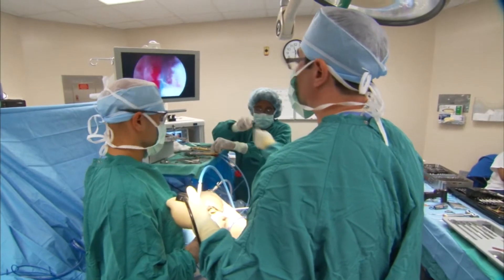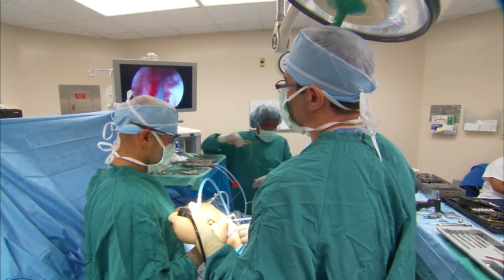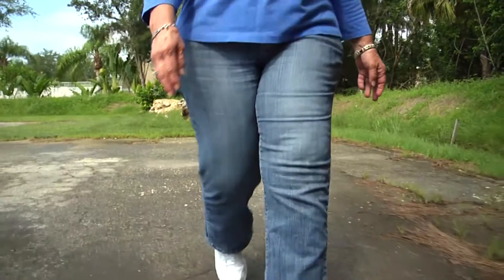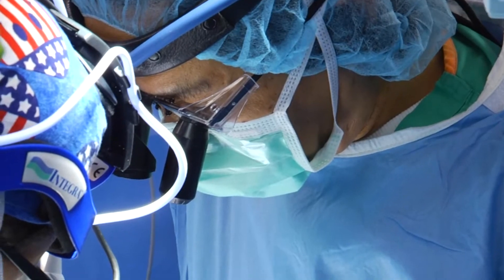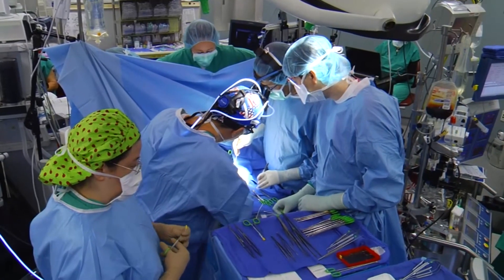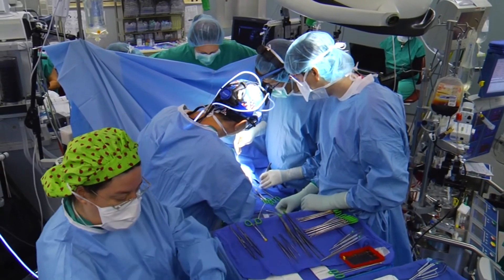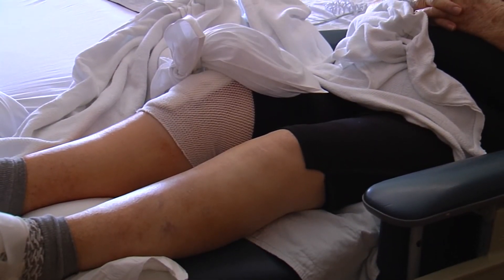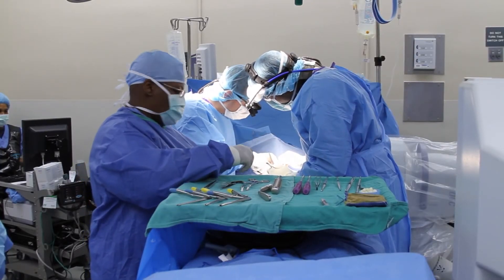Replacing Cartilage, Restoring Knee Function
It may well be the next-best-thing to getting new cartilage: mending knees by transplanting cartilage to reinforce damaged tissue.

“There is a way to arthroscopically move a piece of bone and cartilage that’s healthy to an area that’s either worn off or missing,” says Dr. John Kagan, who is an orthopedic surgeon on medical staff of Lee Memorial Health System.

We only get one shot at producing cartilage- a cushioning tissue it helps absorb shock around the joint.  In the knee, cartilage damage often begins a cycle that eventually leads to joint replacement.

“If we can take some precautions early on and treat things earlier then we slow down the progression of the damage and the arthritis,” says Dr. Kagan.

Younger patients with cartilage loss are generally sidelined by injury rather than age-related arthritis which slowly deteriorates the cartilage. Transplantation is an option to fix those damaged knees and restore function.

“We take the bone and cartilage from a non-weight baring, non-contact area and move it to a part that is weight bearing. I’ve even taken cartilage from another knee and moved it to an area in the ankle where the cartilage is absent,” says Dr. Kagan.

Patients have to avoid putting weight on the joint for about six weeks. Giving the tissue time to grow together. Filling the void may help people get the most out of their joints.